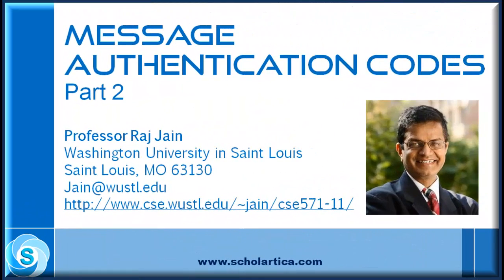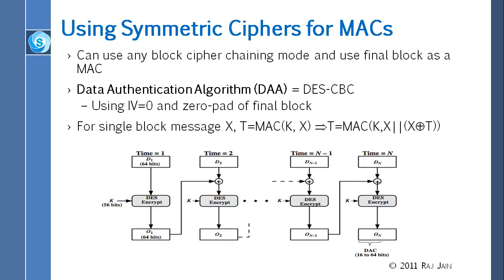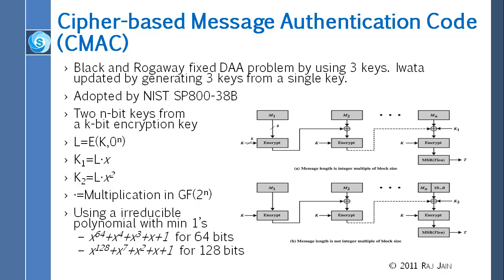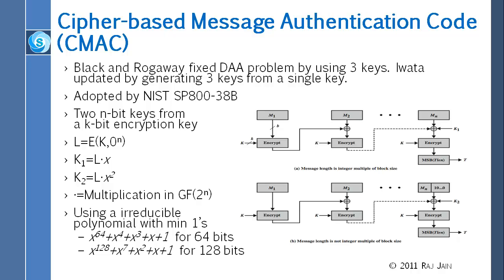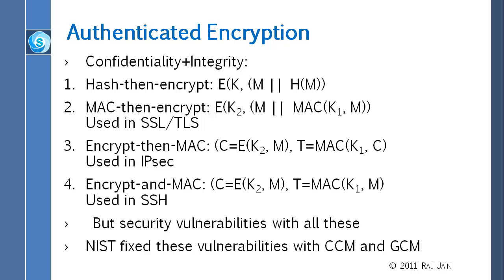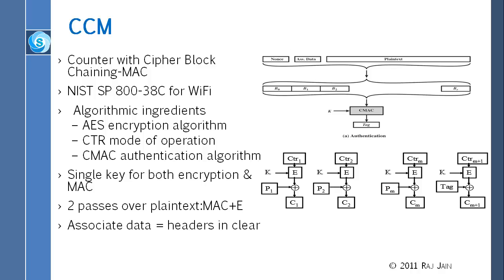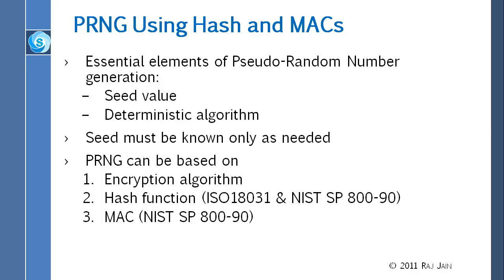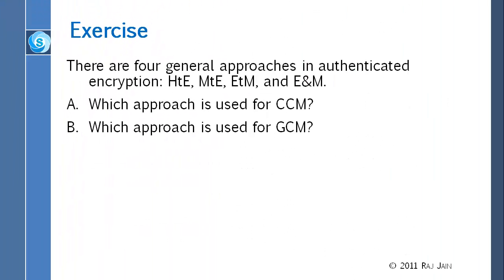Message Authentication Codes: Part 2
Message Authentication
MACs based on Hash Functions: HMAC
MACs based on Block Ciphers: DAA and CMAC
Authenticated Encryption: CCM and GCM
Pseudorandom Number Generation Using Hash Functions and MACs